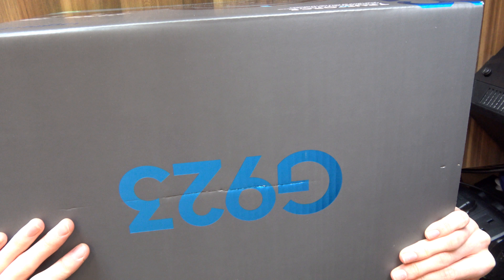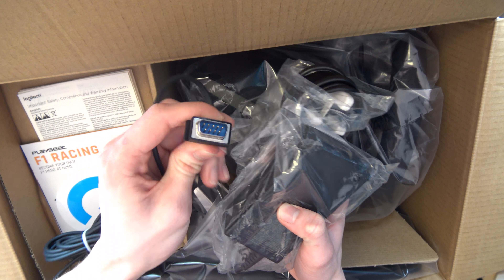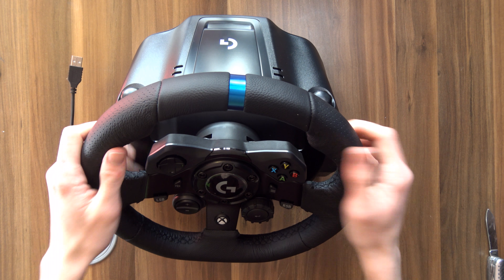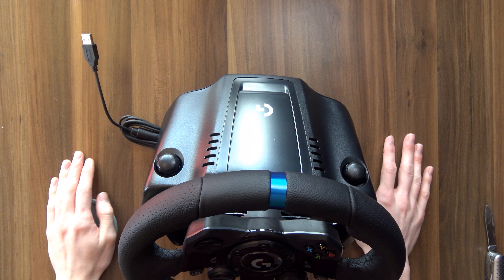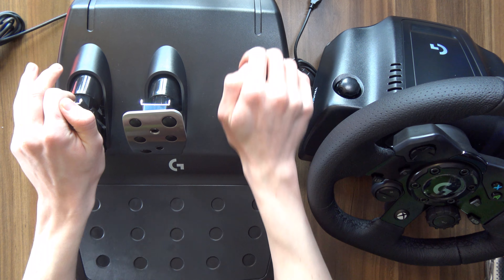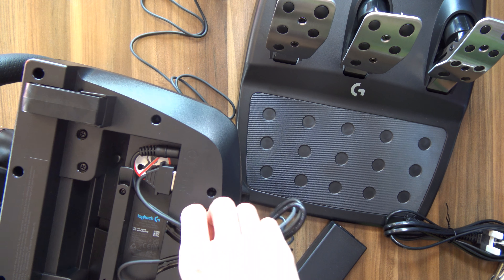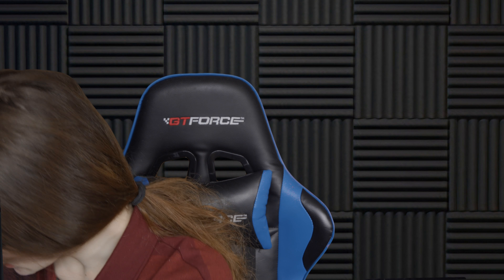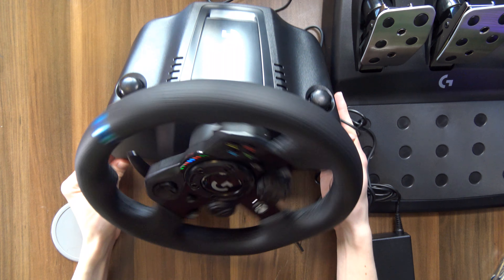Best "Budget" Racing Wheel?! Logitech G923 Unboxing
The Logitech G923 is an appealing racing wheel for people who don't want to pay too much money for a good racing sim experience. And while this is n Logitech G923 vs Thrustmaster T300  comparsion video, it is however a Logitech G923 unboxing, where I go over the Logitech G923 Xbox version and talk about what my very first Logitech racing wheel in over 10 years feels like! Oh and if you want the Logitech G923 PS5 version, it's pretty much the same thing, only the buttons have different labels. In this video I show you how to setup Logitech G923 Trueforce Logitech wheel, and my first impressions on it, before my full Logitech G923 review!